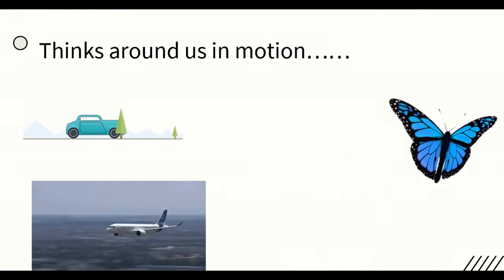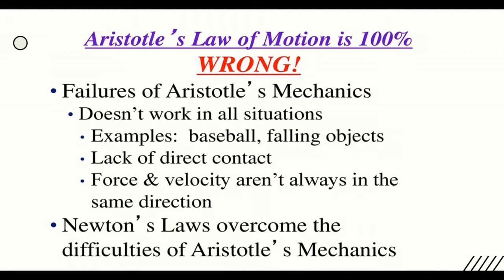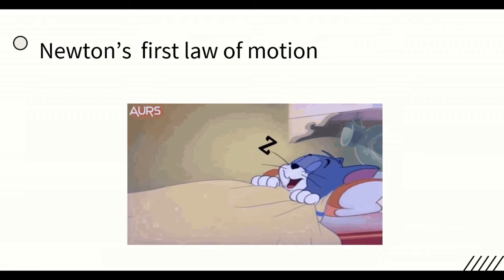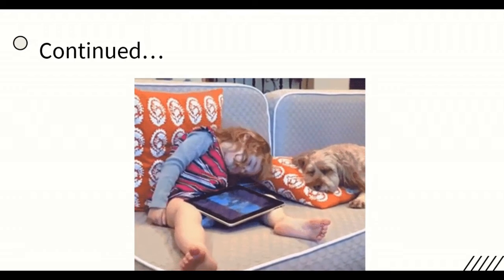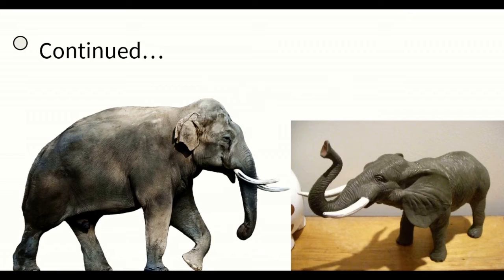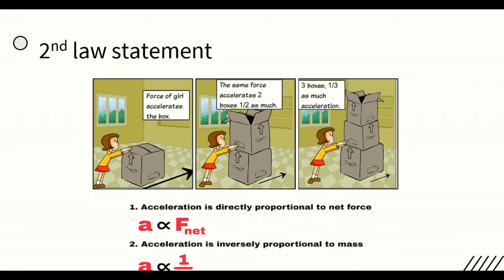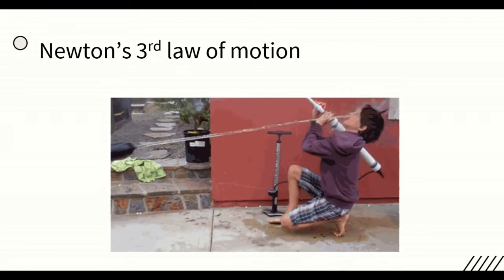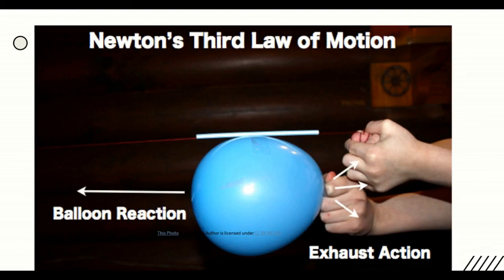laws of motion part 1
CBSE 11TH PHYSICS # LAWS OF MOTION#NEWTON'S FIRST LAW OF MOTION#NEWTON'S SECOND LAW OF MOTION#